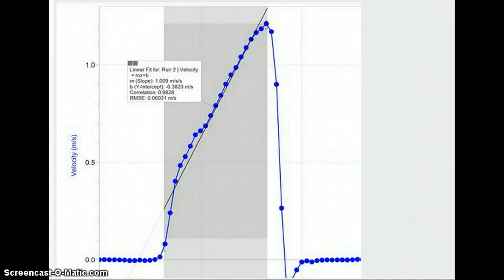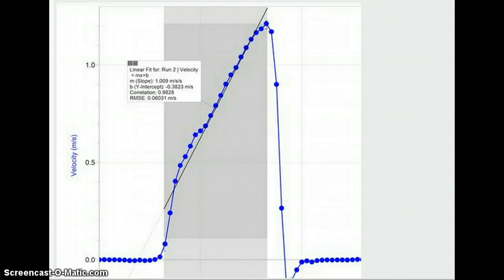evidence of independent student insight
reviewing student work